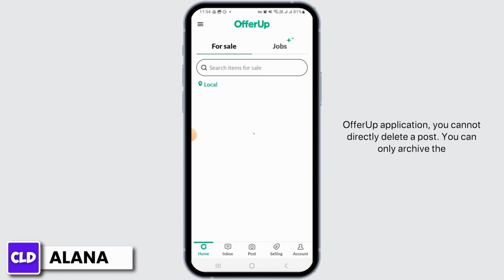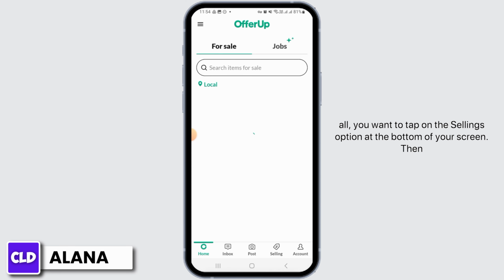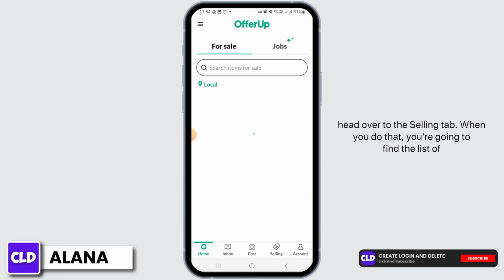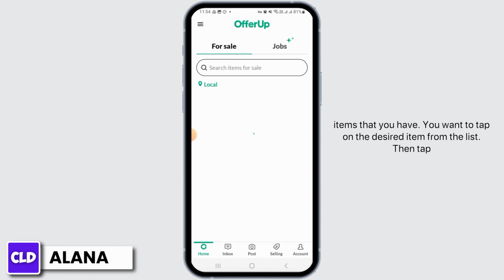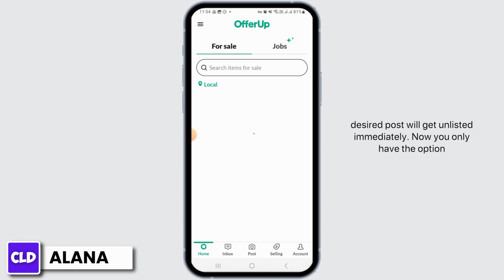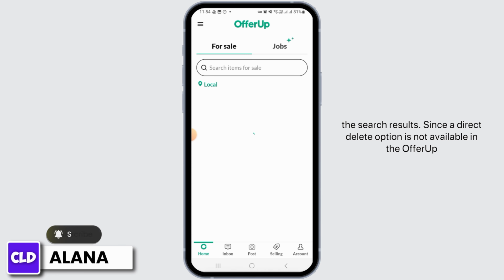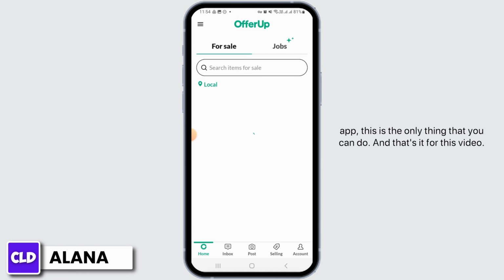How To Delete Your Post On Offer Up App 2024 - Updated Guide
Tutorial On How To Delete Your Post On Offer Up App 2024 - Updated Guide.

Welcome to Create Login And Delete! If you're wondering how to remove a post from the Offer Up App in 2024, you've come to the right place. This video is your ultimate guide!

🔑 Topics Covered:

1. **General Steps for Deleting Posts on Offer Up App**: Learn the basic steps applicable for all devices to delete your post on Offer Up, ensuring a clear and simple process.

2. **Specific Instructions for iPhone Users**: A tailored tutorial for iPhone users on how to navigate the Offer Up App and successfully delete a post.

3. **Guide for Android Users**: Detailed guidance for Android device owners, focusing on the unique steps within their system to delete a post efficiently.

🕒 Timestamps for Quick Access:

0:00 - Introduction
0:30 - Steps To Delete Your Post On Offer Up App

Share your experiences or ask questions in the comments below!